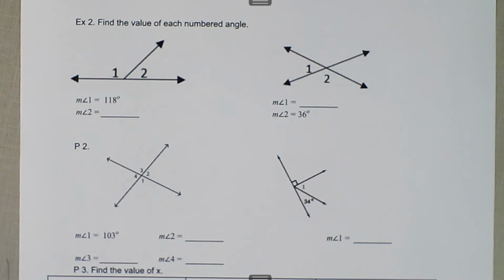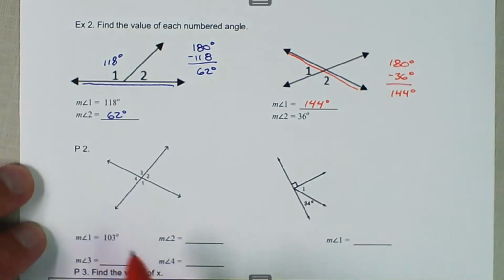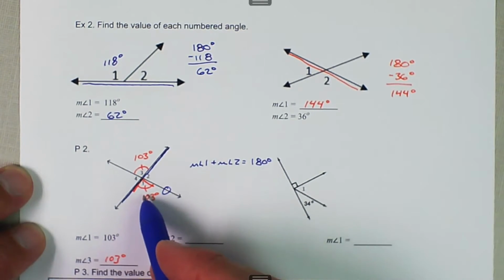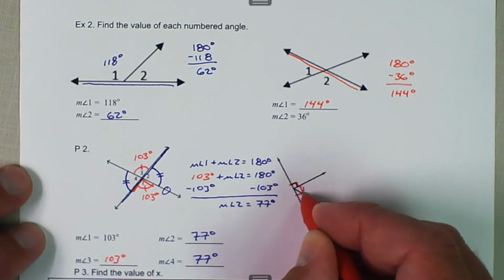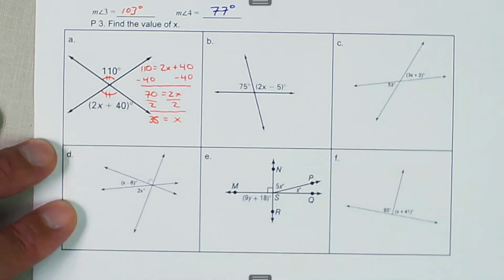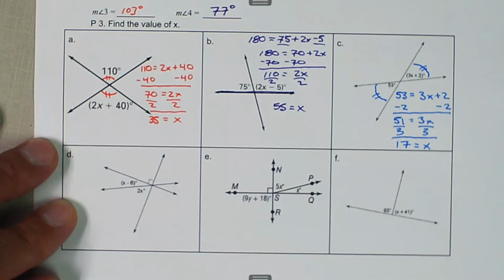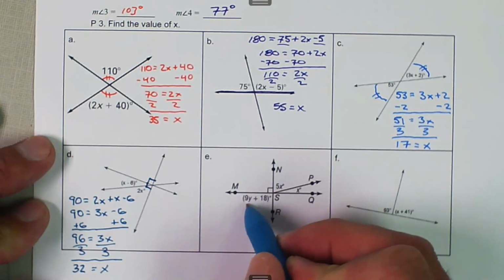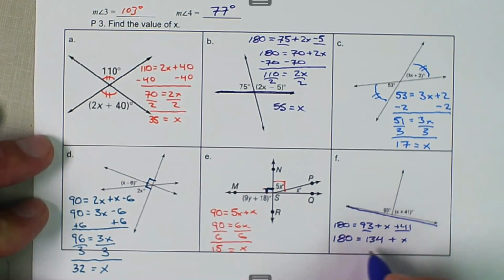G.01.05.VD.02.Angle Relationships Examples